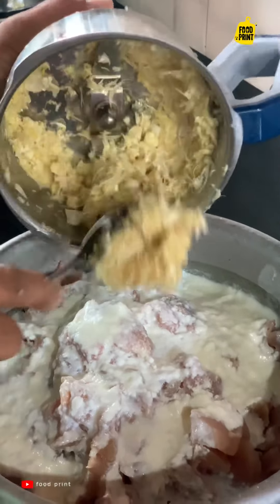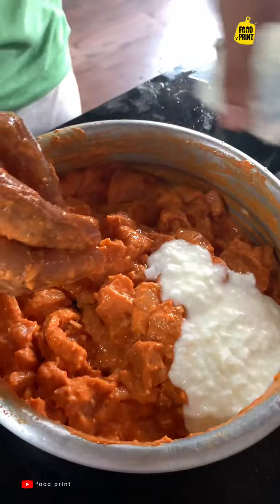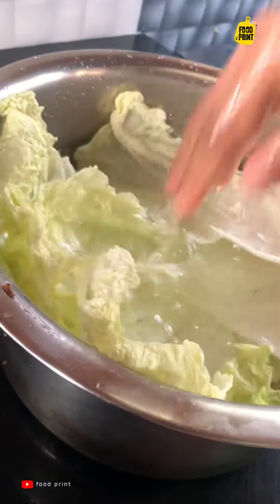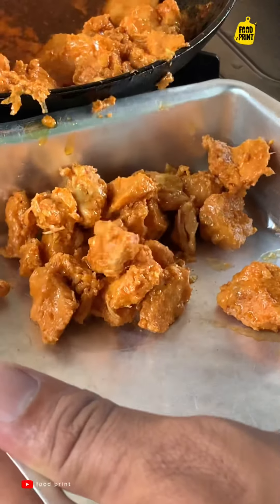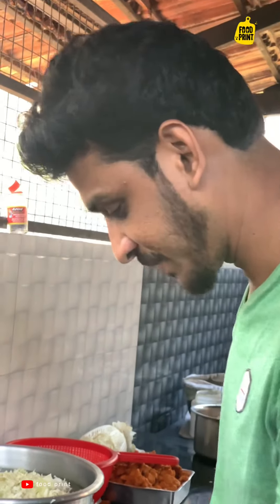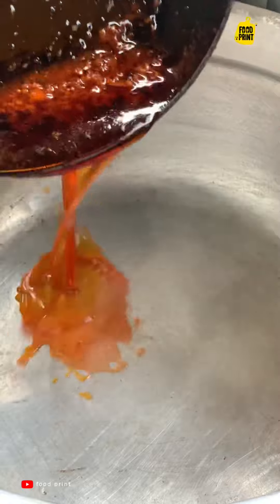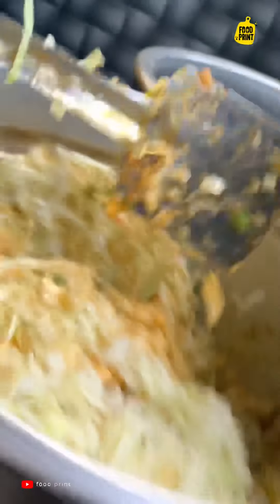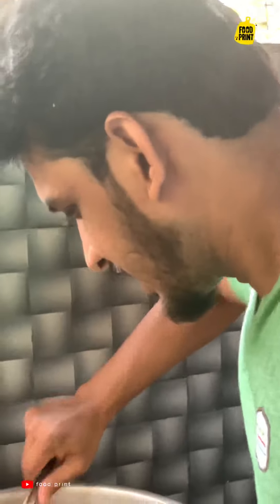കടായി സാൻഡ്‌വിച്ച് /kadai sandwich/Special sandwich/